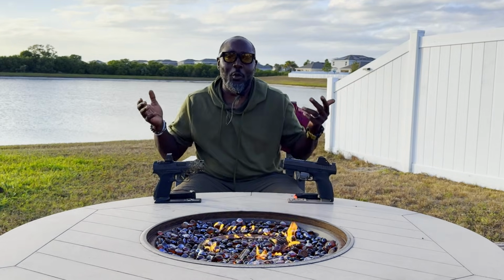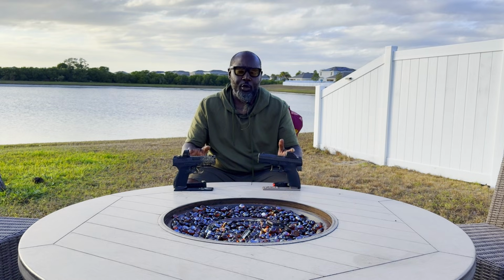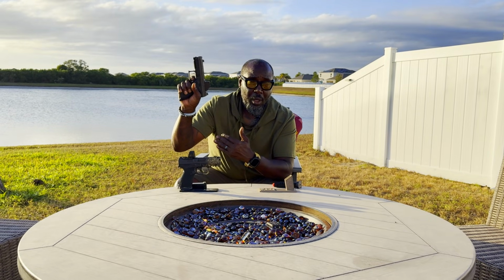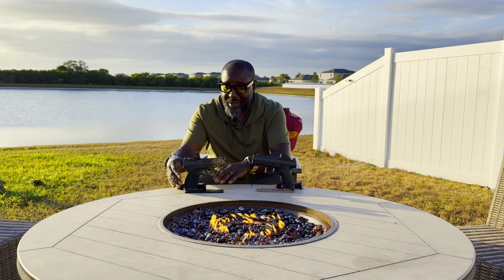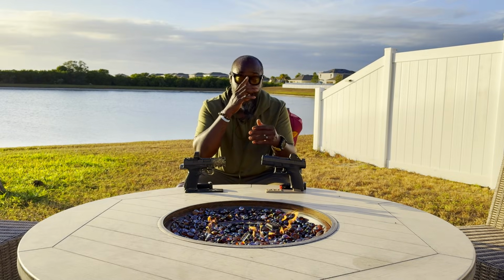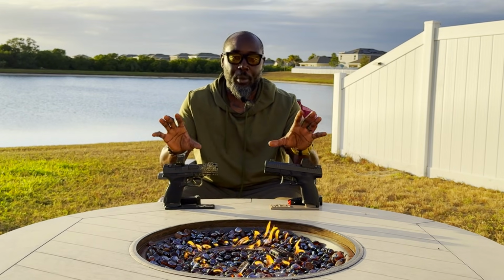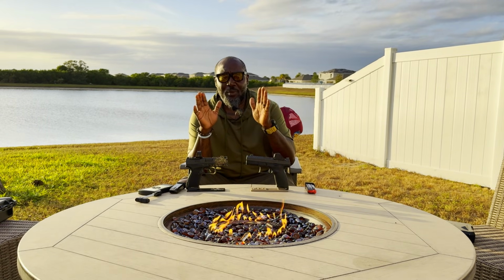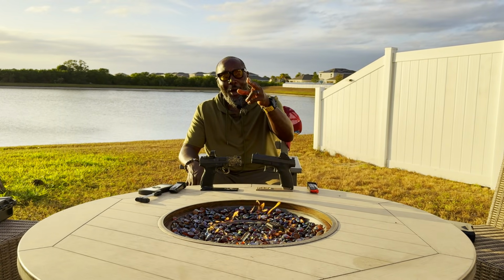An EDC Dream! - The @canik Prime vs The @czusafirearms C Ported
Good Morning, Good Afternoon & Good Night to you, wherever you are on the planet!

ALL MUSIC: Produced by‪  ⁨ ⁨ ⁨@2scmusic    - One of Tampa Bay's Area Leading Music Producers!

Check out any of my Original Music online at: iTunes.com/gammage - Or wherever you stream music. Just search Gammage or Avari Gammage⁨ ⁨ ⁨ ⁨@Soavarimusic     (My Lovely Wife)!

Imagine its the year 2026 and you're looking for the best all around Every Day Carry or EDC piece. Also imagine you lucked up and found this video!

Today we explore both the @canik Mete MC9 Prime and how it stacks up against the very popular @czusafirearms P-10 C ported ! Both phenomenal pieces but today, we show why one may fit your needs better than the other!

As always, major shout out to my big brother @AREGULARGUNGUY for always supporting the channel! He’s a phenomenal human being on and off screen! Make sure to follow him if you aren’t already!!

If you’re wanting, needing or looking for Slide Milling for all optics, Top of Line Porting then you need to reach out to ‪‪ my Family at:
This Video Displays none and semi-automatic and unmodified guns shown in a safe environment like a shooting range or a clear open area to not endanger bystanders or property owned by others. Firearm and paintball gun assembly and disassembly for repair or maintenance.
& Checkout some of The Squad at their links below for more discounts & more awesome content!
A Few of The Squad Drills Family & Others I Bangs With (Community):
​ ⁨ ⁨ ⁨ ⁨@triggereddad  The Chemist
 ⁨   @jayweth2.0 AKA @JayWeth New Channel
‪‪‪ ⁨ ⁨ ⁨ ⁨@_Fire_Man000     The Fireman (The Animal) @_Fire_Man000
  ⁨ ⁨ ⁨ ⁨@NRSGroupTraining    The Long Distance King - @Str8Arrow
‪‪  ⁨ ⁨ ⁨ ⁨@Fullmetal_Sensei     The Sensei (of ‪‪@honeybeartactical    )
‪‪‪  ⁨ ⁨ ⁨ ⁨@Kinglegacyprecisiontraining    The Step Father of Air Racking
‪‪‪  ⁨ ⁨ ⁨ ⁨@ShadowBannedIts  The Proof
      ⁨@2asyndicate651  The Professional
‪‪‪  ⁨ ⁨ ⁨ ⁨@integritytacsolutions   The Geek With The Glock
‪‪‪   ⁨ ⁨ ⁨ ⁨@ShinaniGunz    The On Call Doctor
  ⁨ ⁨ ⁨ ⁨ ⁨@teamblacksmithllc   My Sensei
   ⁨ ⁨ ⁨ ⁨@AREGULARGUNGUY     Lito's Way / My Family!
‪‪   ⁨ ⁨ ⁨ ⁨@bighomiescooterdashooter5537     The Real Father of Air Racking
  ⁨ ⁨ ⁨ ⁨ ⁨@TITO.TACTICAL    My Brother In Christ
 ⁨ ⁨ ⁨ ⁨ ⁨@Johnwick2point0    The Gardner Himself
“Never Compare, Never Complain and Never Complete; WHY? Because You Are The Solution!”